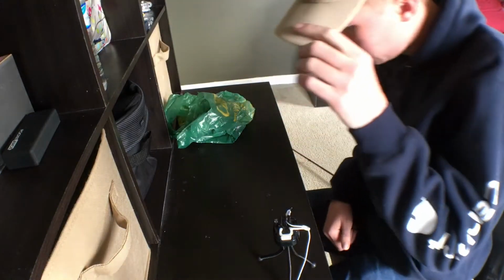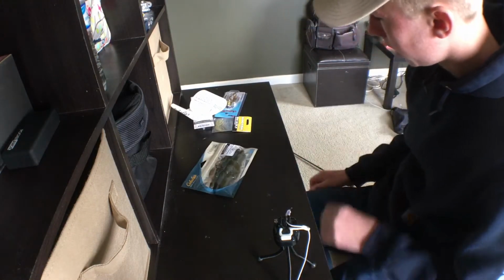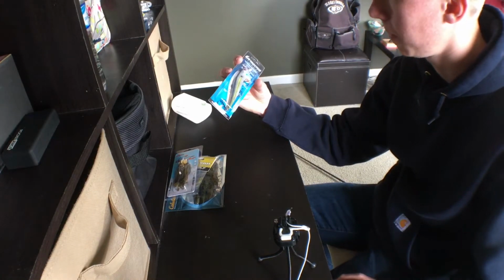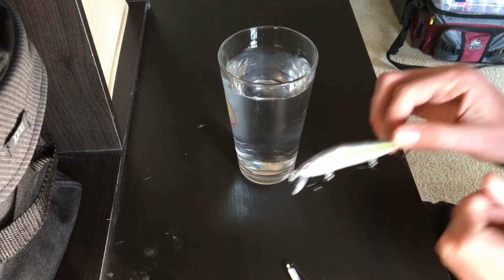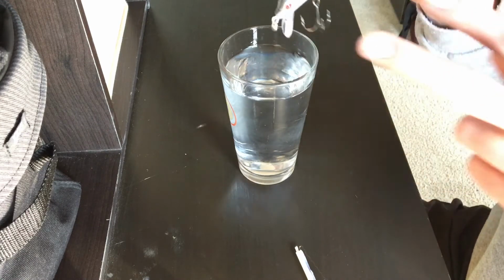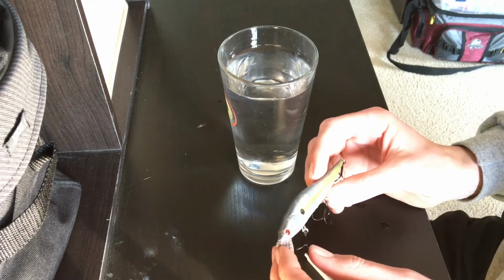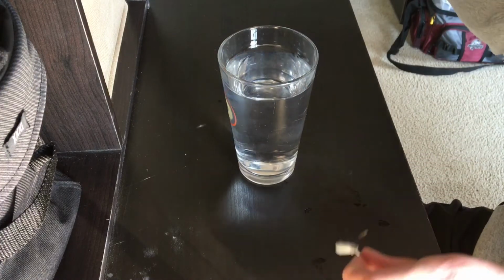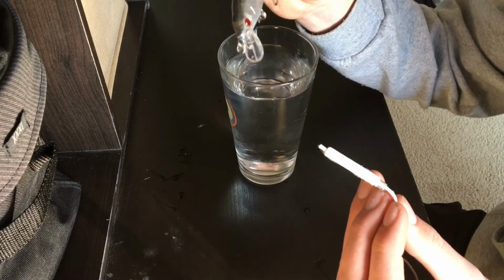Worlds GREATEST Jerkbait?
Music...